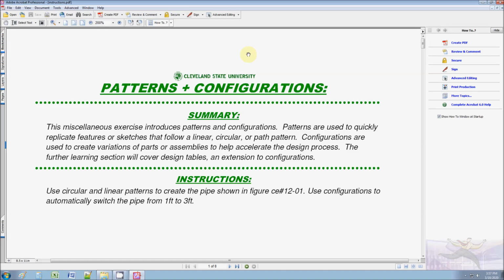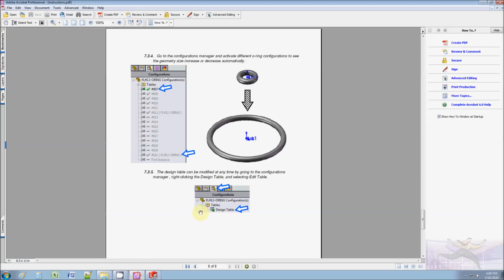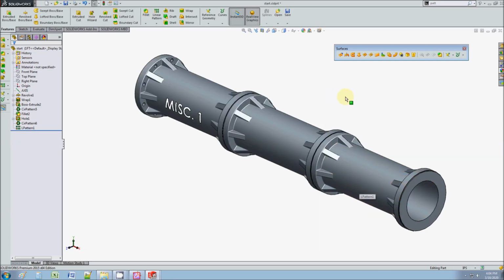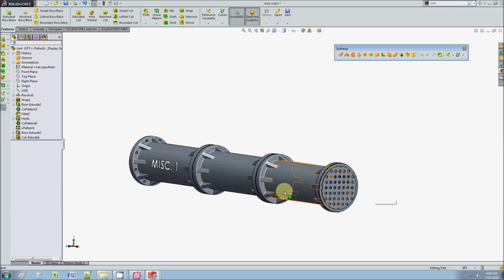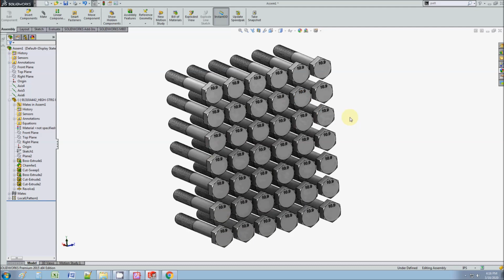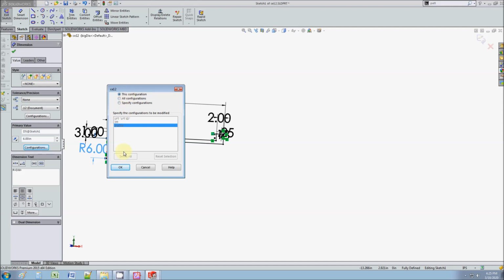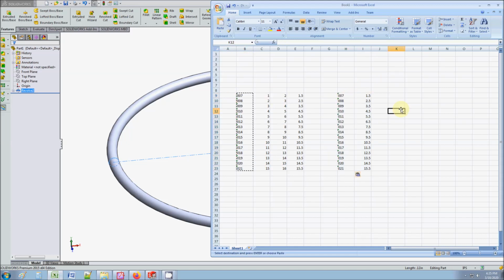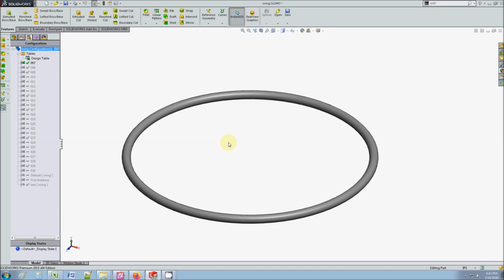mce180 - ce12 - patterns + configurations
introduces solidworks patterns and configurations